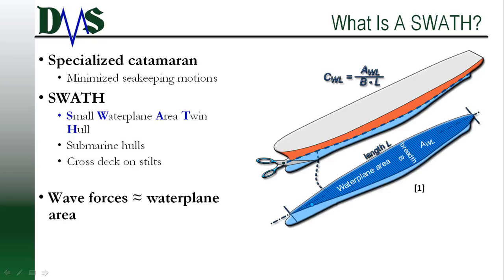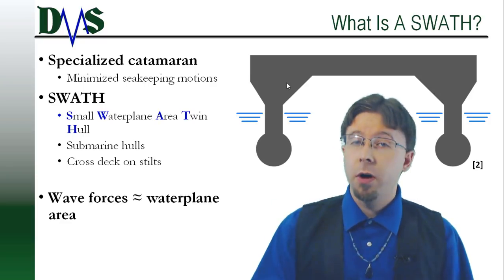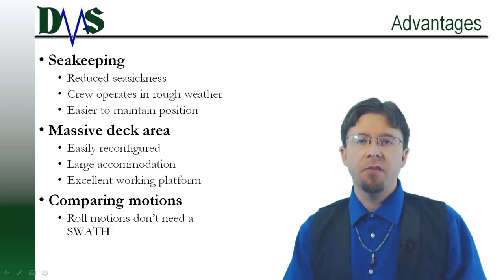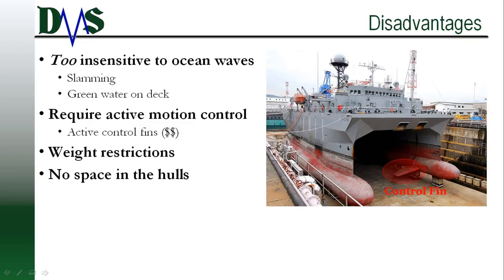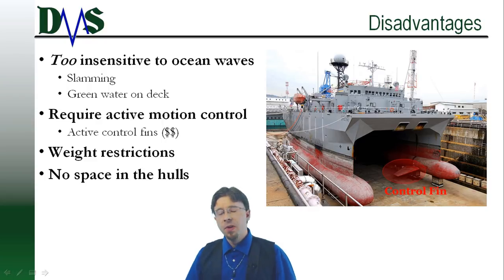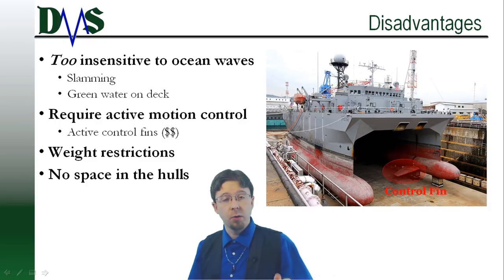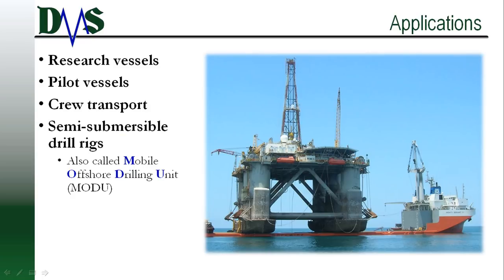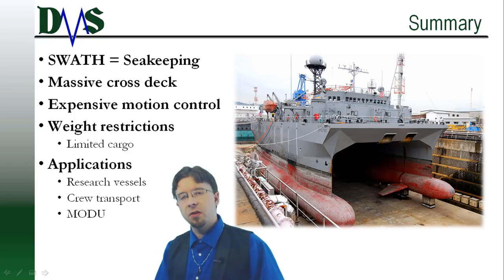Smooth Sailing: Pros and Cons of a SWATH Vessel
When you think about SWATH ships, remember seakeeping.  Imagine gliding gently over waves.  That serenity is what SWATH ships deliver.  It comes at the price of several new design challenges.  But for the right mission, a SWATH is worth it.  Maybe the tradeoffs are right for you?  Learn about the strengths and weaknesses of a SWATH.

REFERENCES
[1] Mecaflux, "Midship, Frontal Surface Area and Flotation," Mecaflux, [Online]. Available [Accessed 13 Apr 2018].
[2] Wikimedia Authors, "Datei: Ship SWATH-svg.svg," Wikimedia, 05 July 2015. [Online]. Available [Accessed 09 Apr 2018].
[3] Wikipedia Authors, "Deutsch: Planet bei erster Erprobungsfahrt," Wikimedia Commons, 8 Sep 2006. [Online]. Available [Accessed 13 Apr 2018].
[4] Wikipedia Authors, "Small-Waterplane-Area-Twin-Hull," Wikipedia, 12 Feb 2018. [Online]. Available [Accessed 09 Apr 2018].